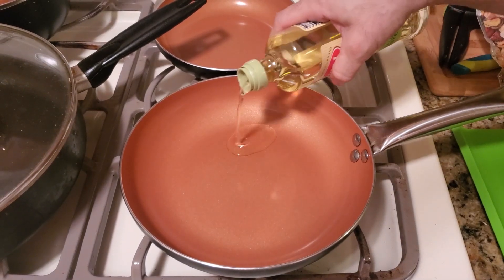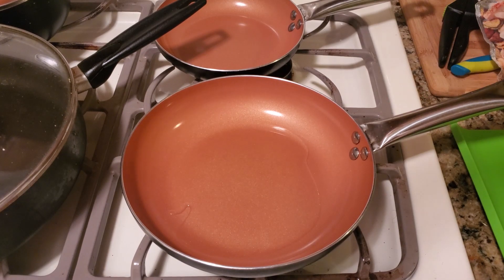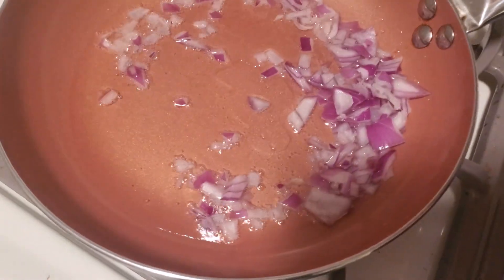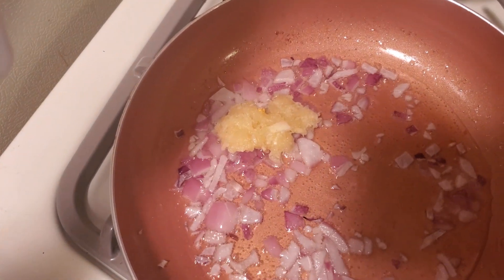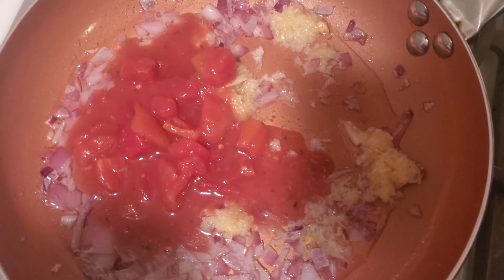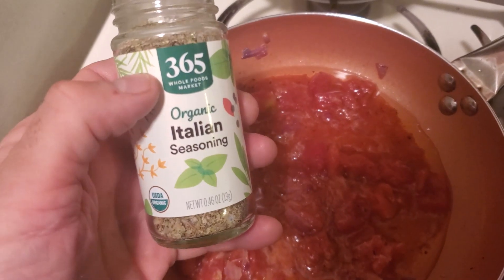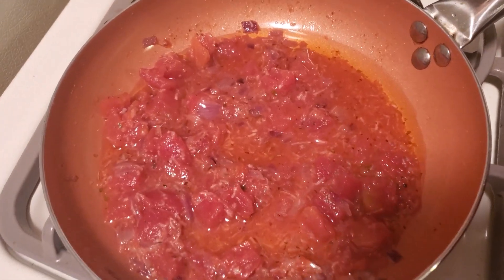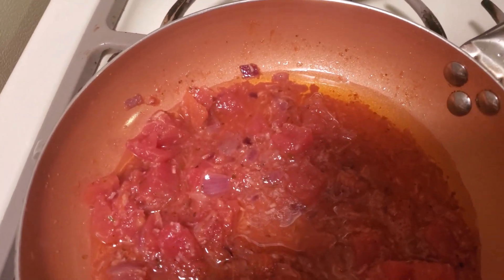How Make Garlic and Oil Pasta Sauce w Tomato UNDER $5!!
HOW TO MAKE SPAGHETTI Pasta Sauce UNDER $5!!

Recipe:
1/4 Red onion
6 Cloves of garlic
1/4 Cup olive oil
Italian Seasoning Spice
Diced tomatoes